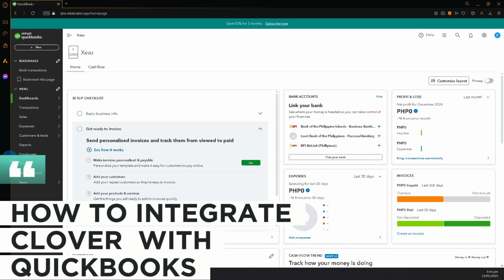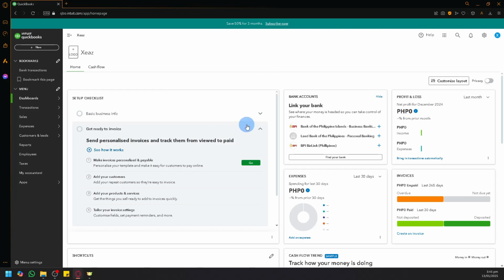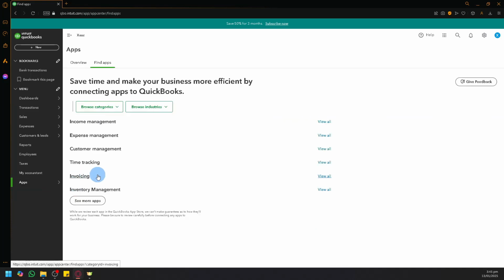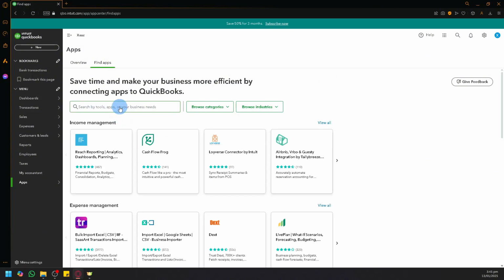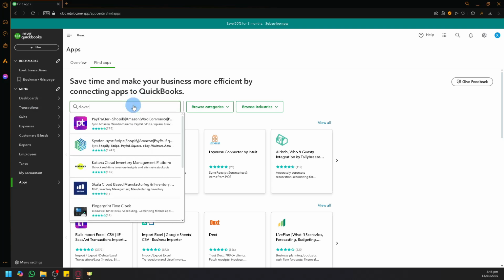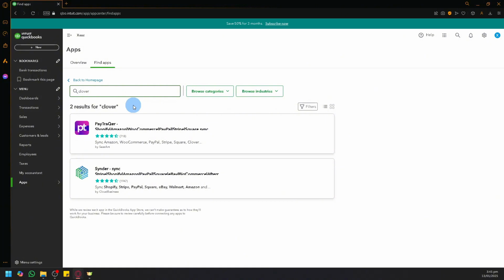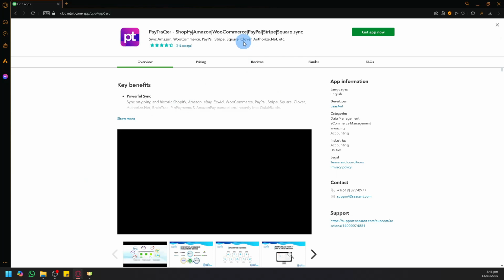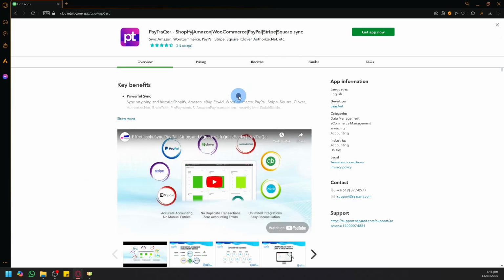How to Integrate Clover With Quickbooks (Best Method)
Learn the best method to integrate Clover with QuickBooks in this informative video tutorial. Streamline your business processes and improve efficiency with this step-by-step guide!